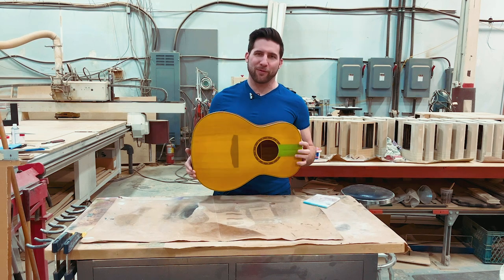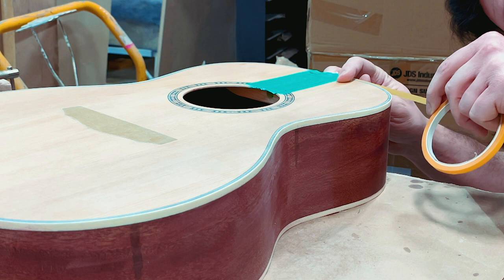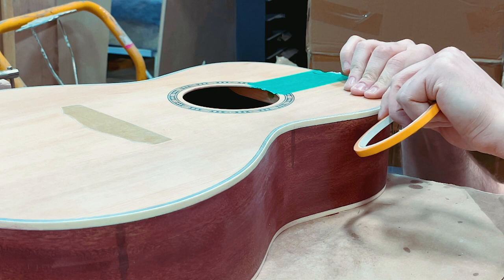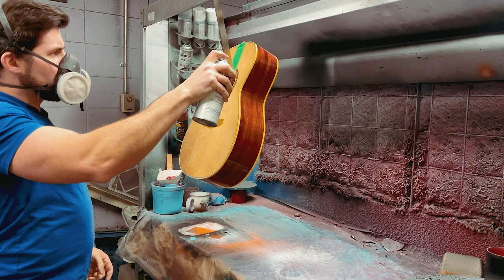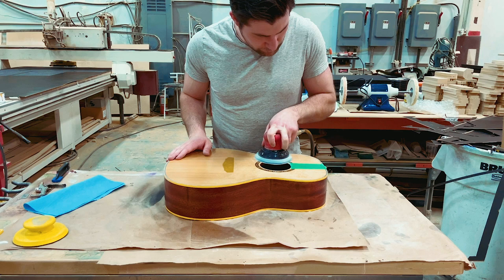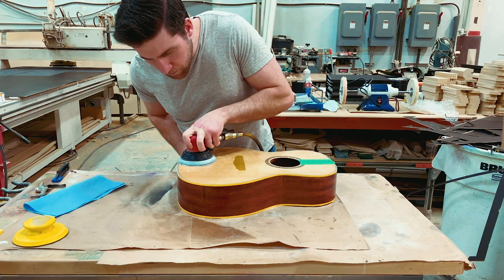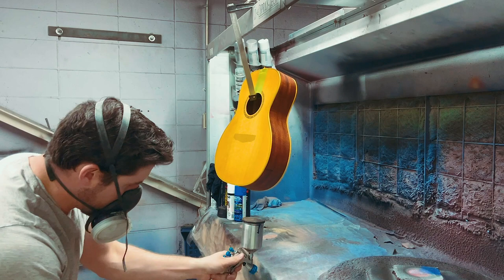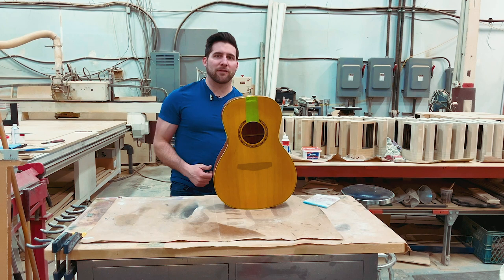My First Acoustic Guitar Kit | PAINTING!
In this video we are getting to the best part of building this awesome acoustic guitar kit from Solo Guitars, the painting. We are doing a vintage amber finish with lacquers from Oxford Supply.

(commission link)